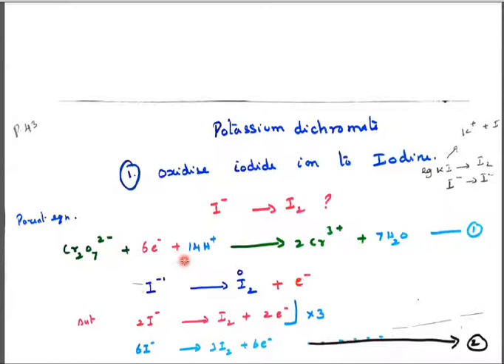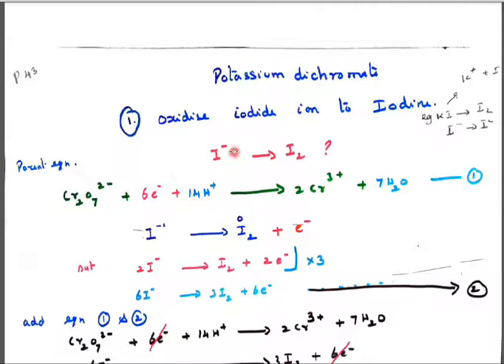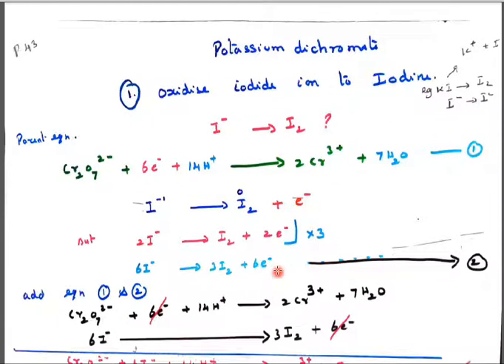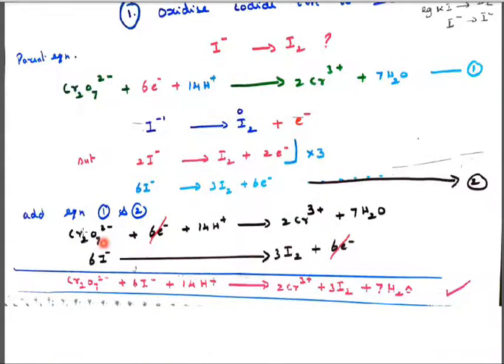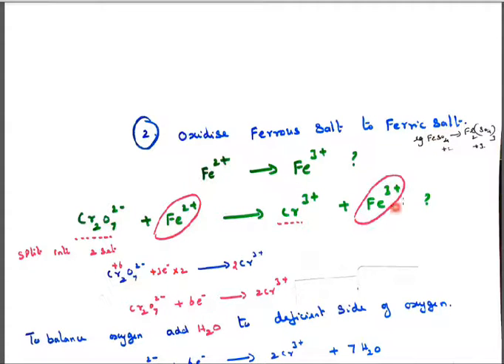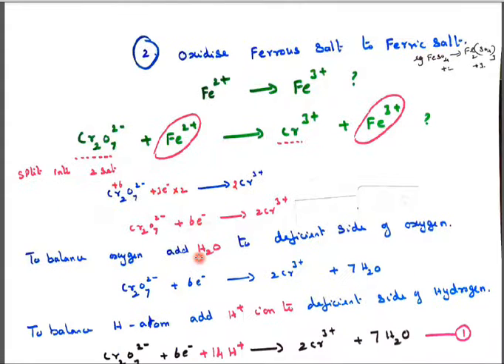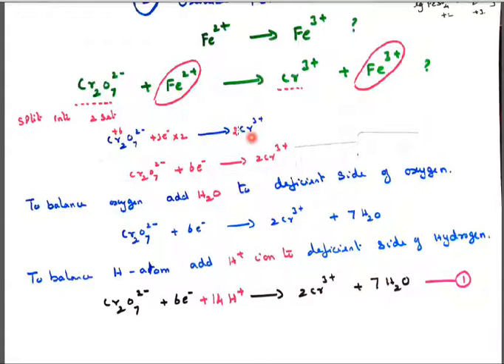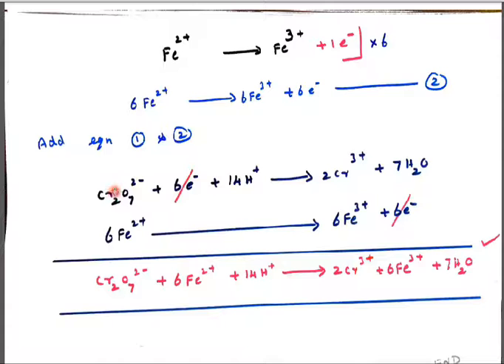d & f BLOCK ELEMENTS | CLASS 12 | UNIT 8 | PART 43 | TRICKS TO BALANCE EQUATION ACID MEDIUM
CLASS 12
UNIT 8
PART 43
TOPIC : d & f BLOCK ELEMENTS

This video explains about tricks to balance equation acid medium